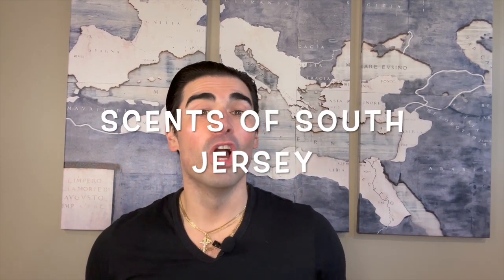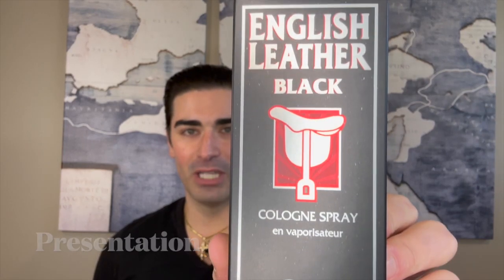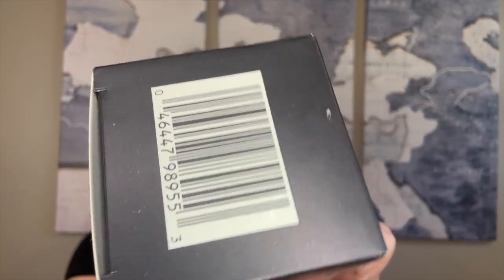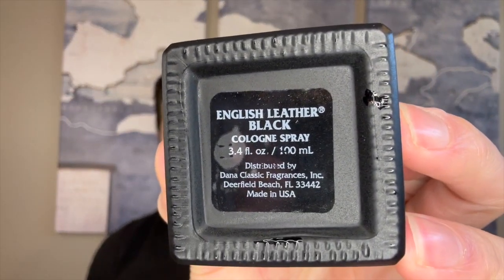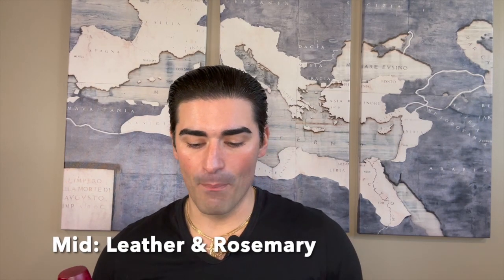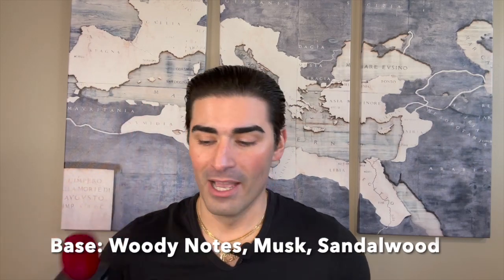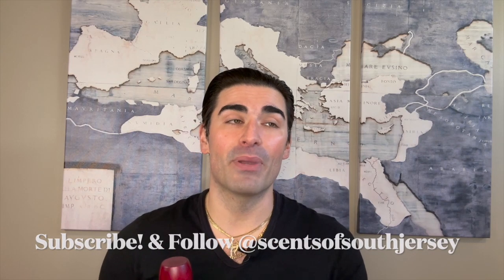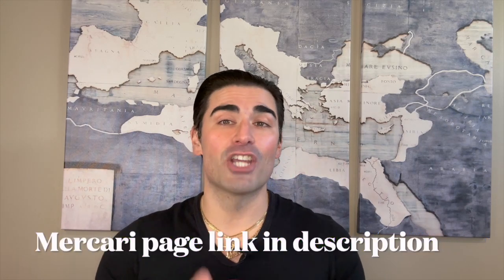English Leather Black by Dana Fragrance Review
My Thoughts on the discontinued 2007 release from Dana Classic Fragrances English Leather "Black"

0:00 Intro
1:58 Presentation
3:27 Notes
3:55 Performance
4:12 Thoughts
6:34 Rating
7:04 Closing